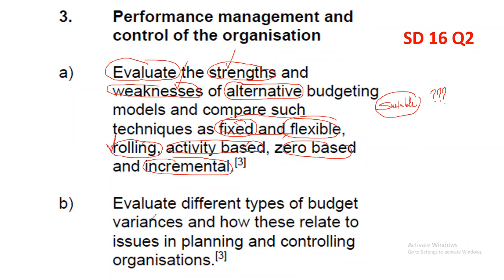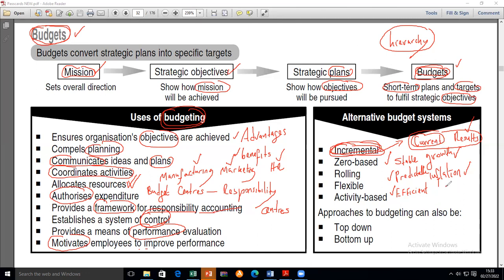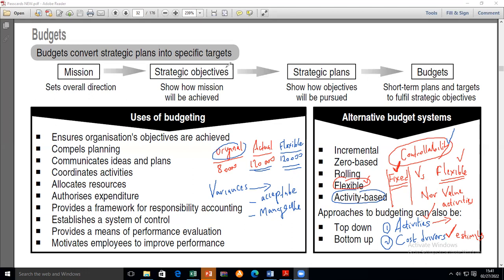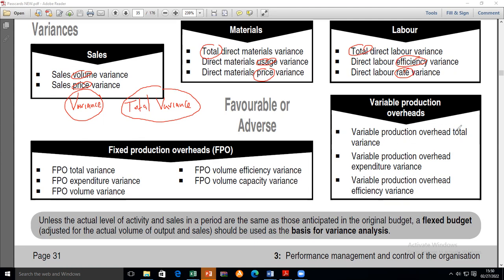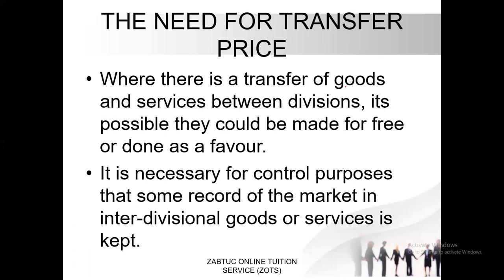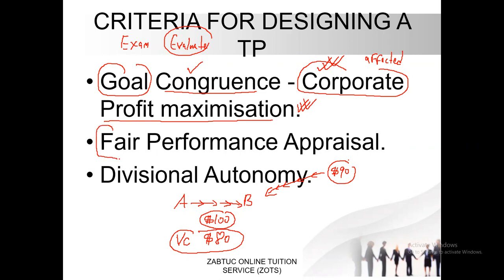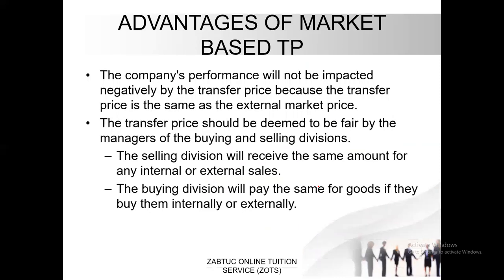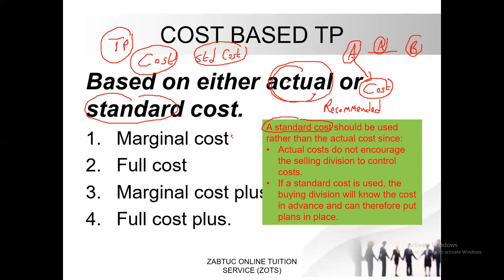APM ACCA AFRICA REVISION (6)